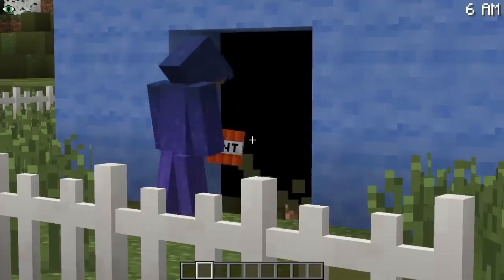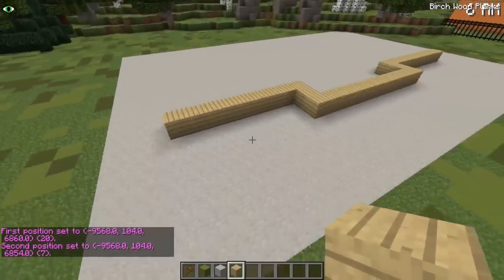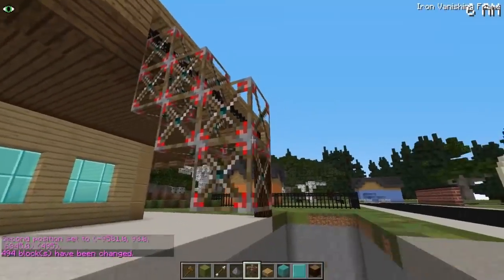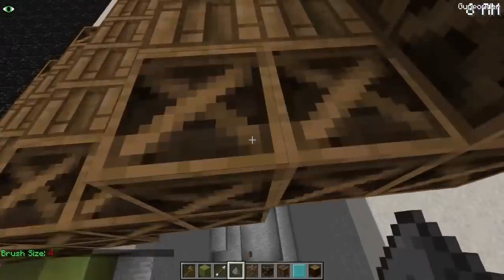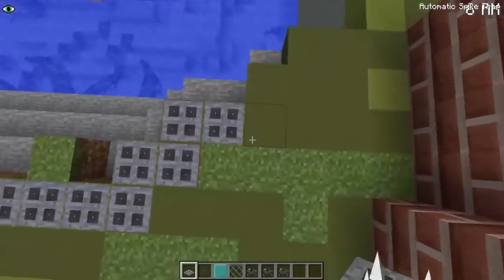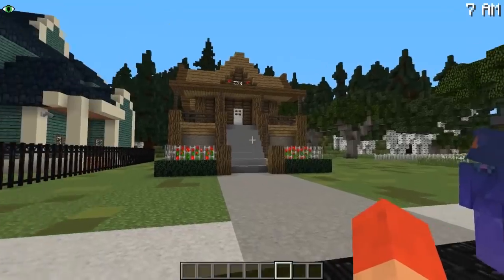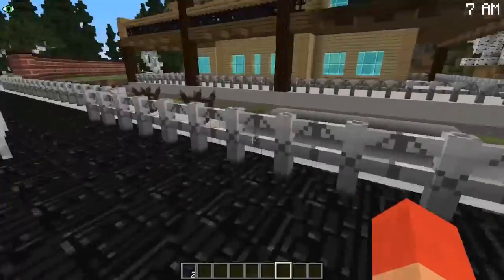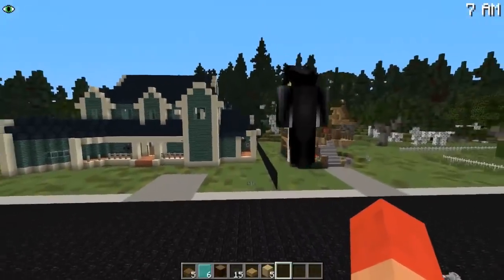Minecraft - NOOB PRO HACKER - HOUSE SECURITY!